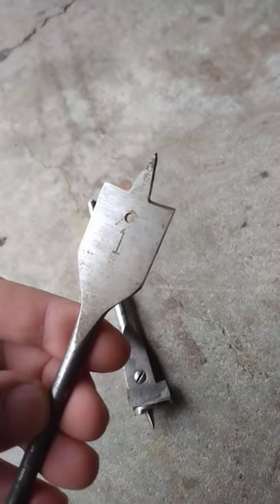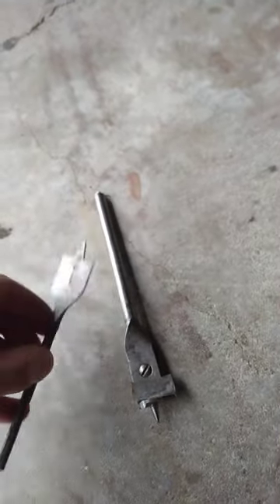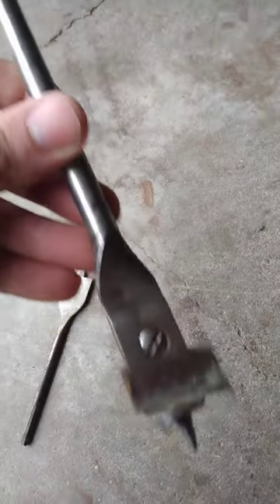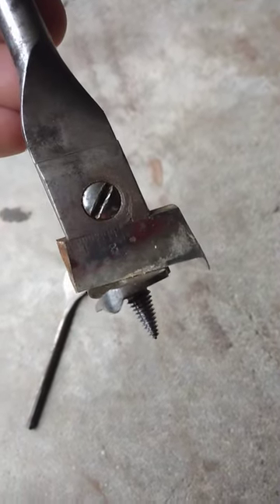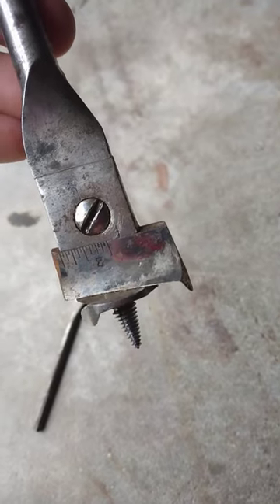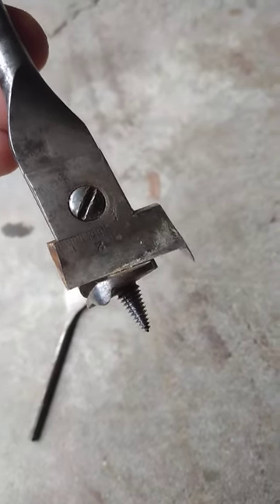Adjustable Wood Drill Dit